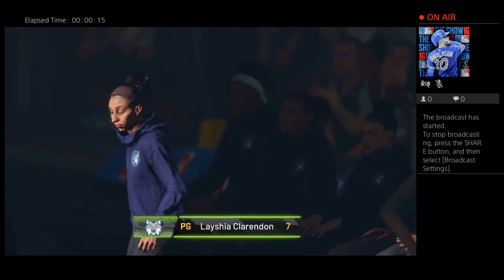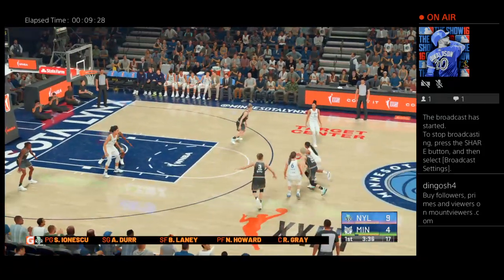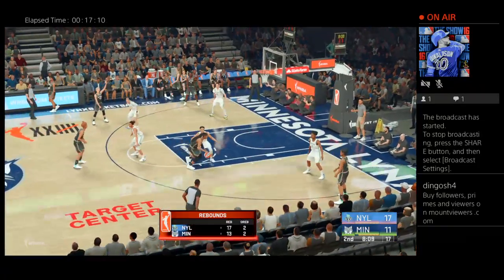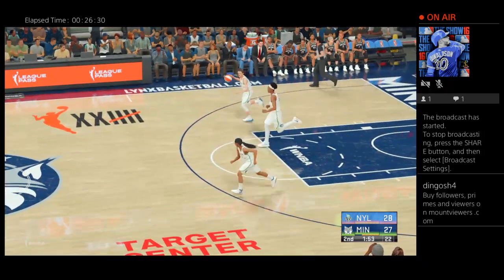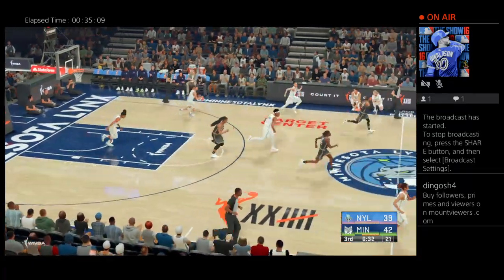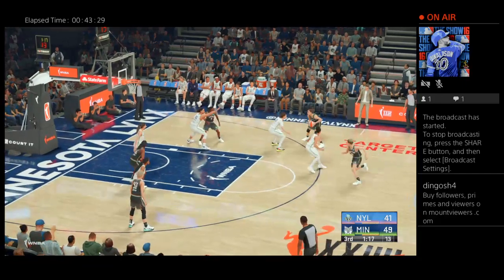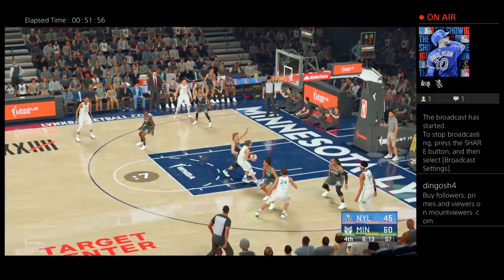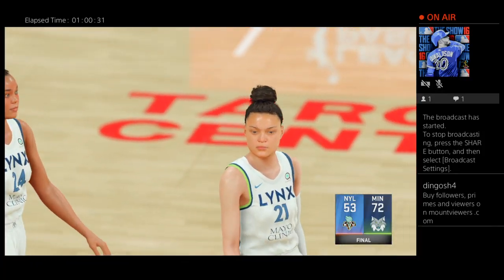Game 156 2021 WNBA season: Liberty @ Lynx August 31, 2021